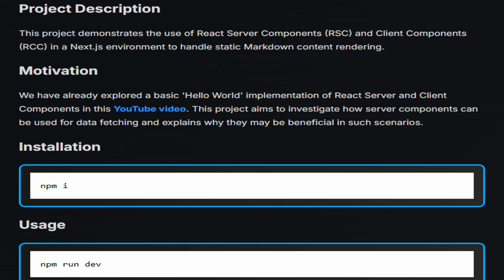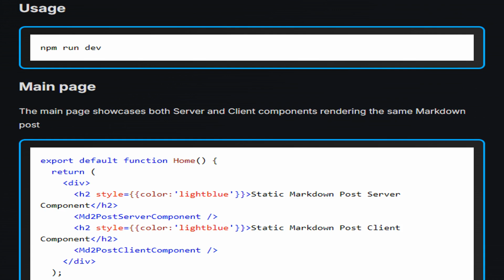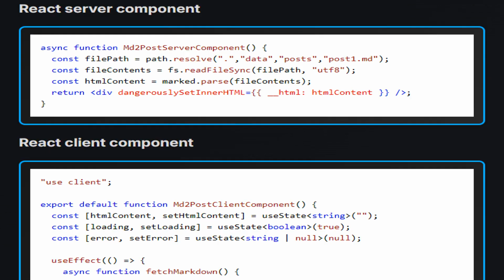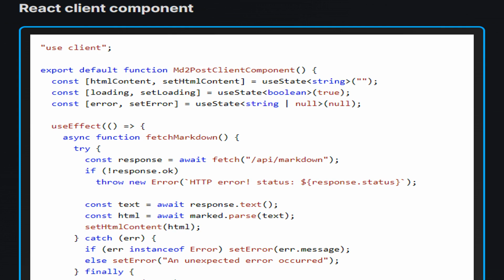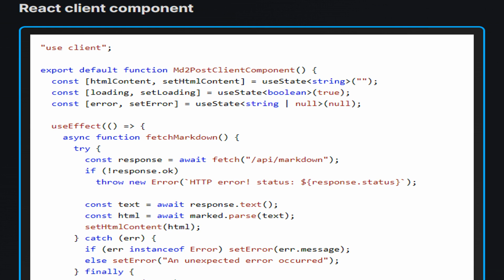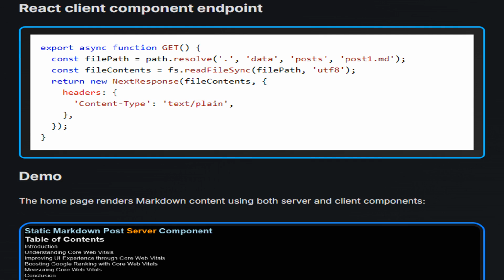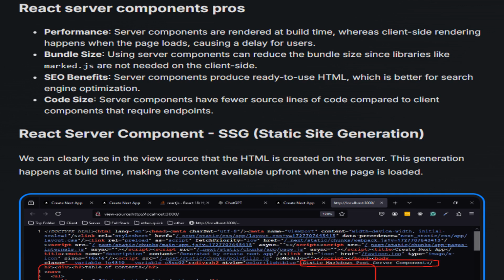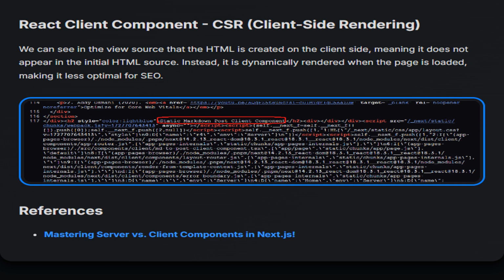React Server Component vs React Client Component: Static Data Fetching in Next.js App Router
Join us in "RSC vs RCC: Data Fetching Showdown (with Code Examples)" as we explore the power of React Server and Client Components in Next.js to transform static Markdown into dynamic web content.

Chapters:
00:00 Project Description
00:10 Motivation
00:27 Installation
00:44 Usage
01:04 Main page
01:31 React server component
02:04 React client component
03:22 React client component endpoint
03:53 Demo
04:02 React server components pros
04:40 React Server Component - SSG (Static Site Generation)
04:56 React Client Component - CSR (Client-Side Rendering)
05:19 References